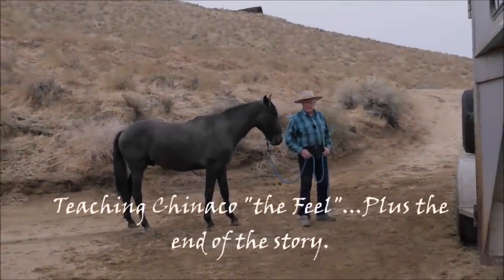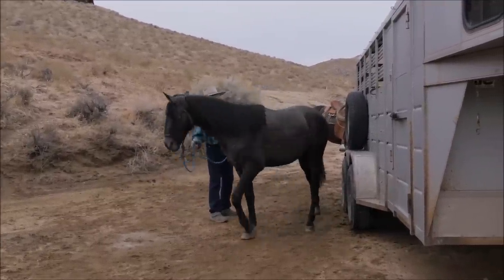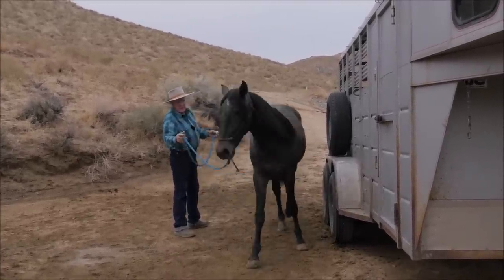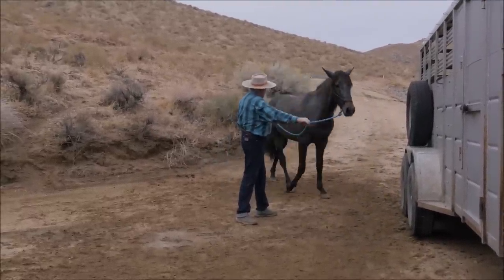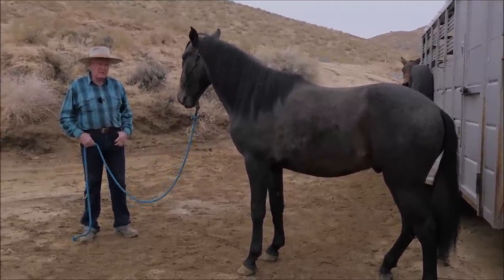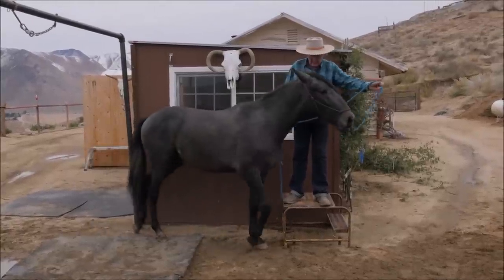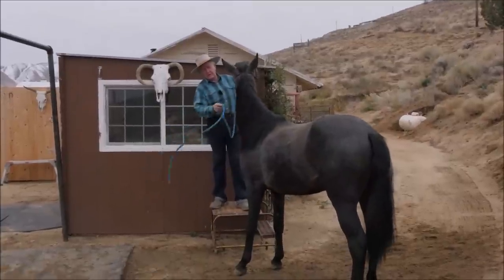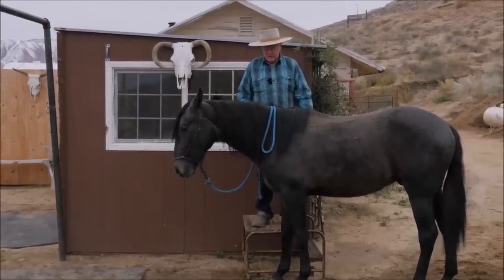Teaching Chinaco "The Feel"...Plus the end of the story.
Pat teaches Chinaco to pick him up off a mounting block. In the process, he teaches him about "feel", which is the horse responding to subtle requests without the leadrope coming tight or the colt being resentful or upset. During this process, Pat finishes his story about wild horses. Browse through our extensive library of videos covering many subjects. And then head on over to our to see what we have to offer and what we're up to.